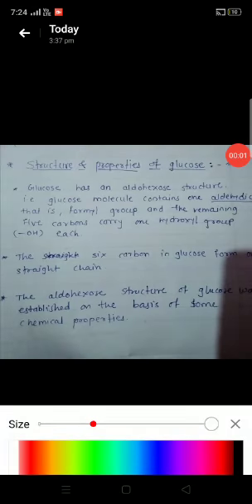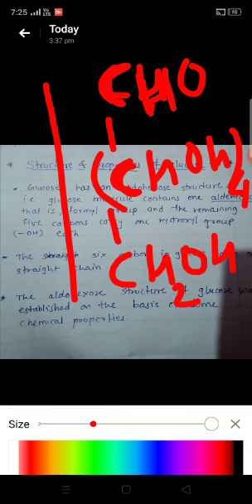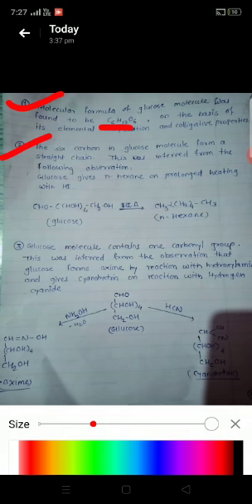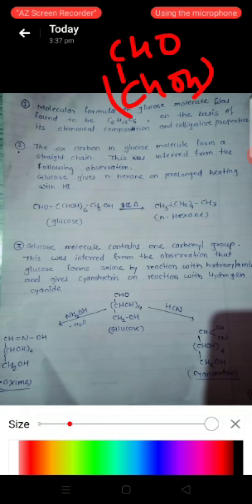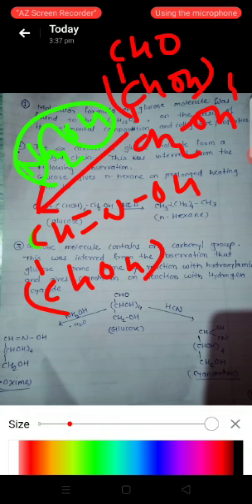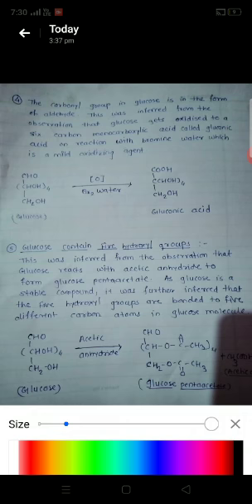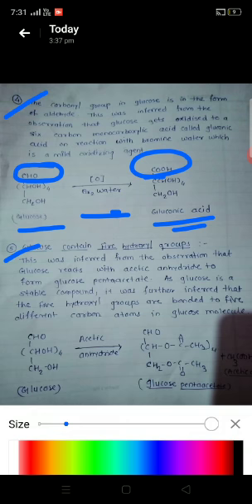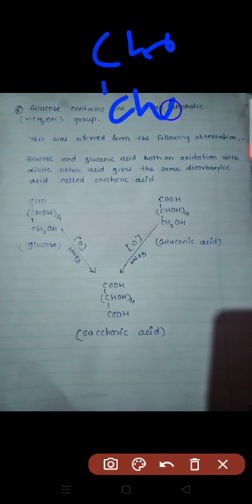Structure and properties of Glucose.